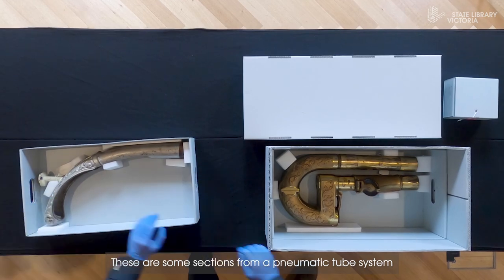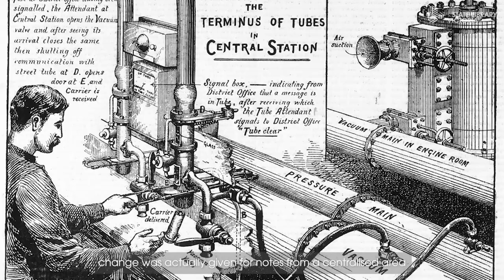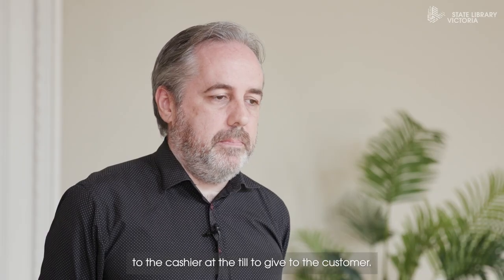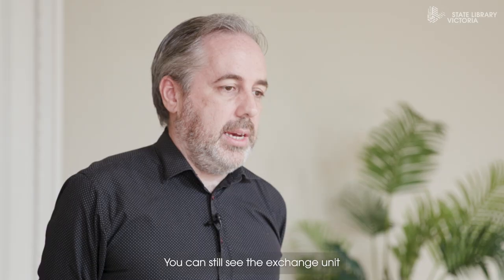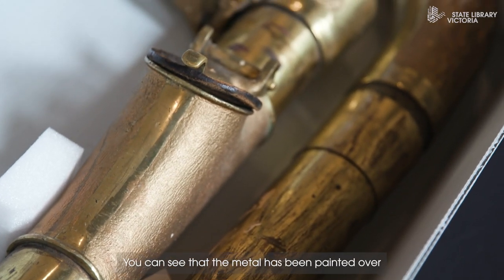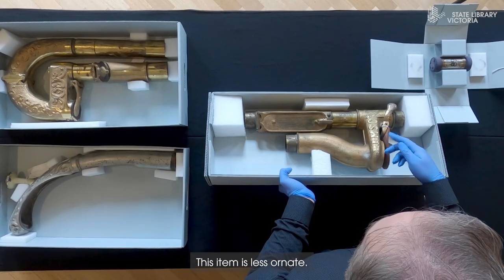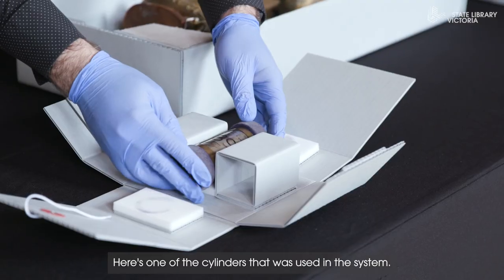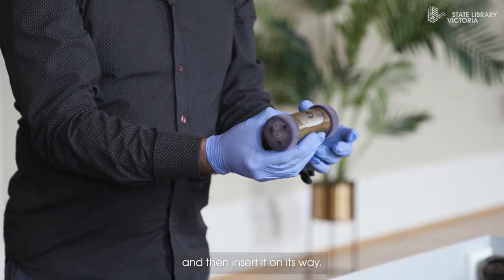Mystery Box: Coles Myer pneumatic tube system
Senior librarian Greg Gerrard unboxes a surprising gem from the Coles Myer collection: parts of the ornate pneumatic tubing system that was used inside Myers flagship store during the the early-to-mid 20th century.

Through the 20th century the bourgeoning retail sector of department stores required a way to move cash, receipts and memos around their growing premises. Myer's solution was to install over 40 miles of pneumatic tubing in their Bourke St store in order to keep up with the growing pace of business.